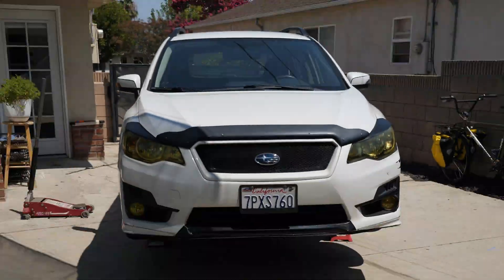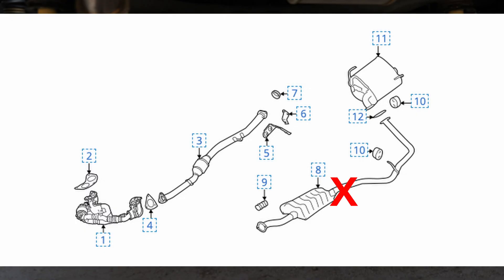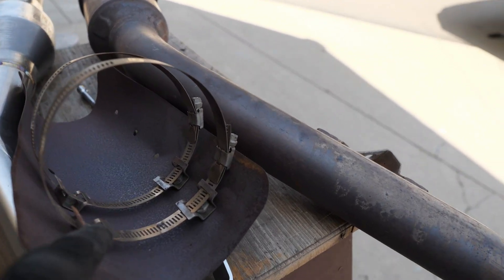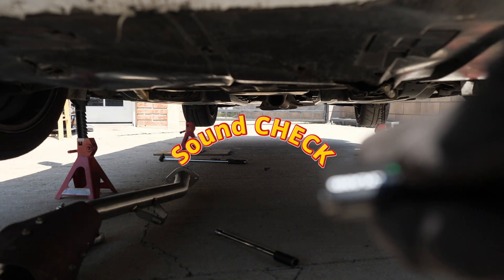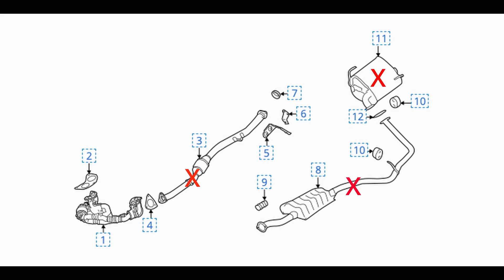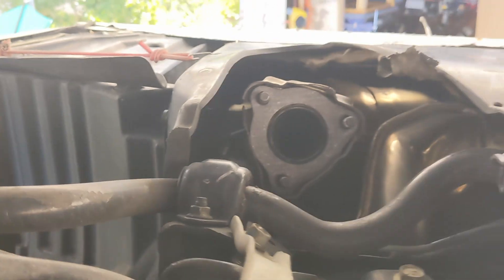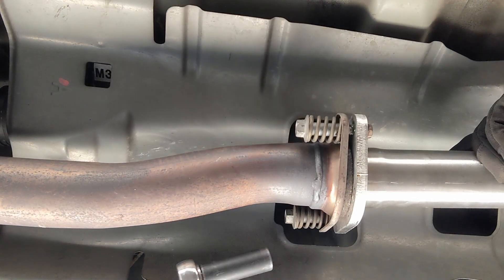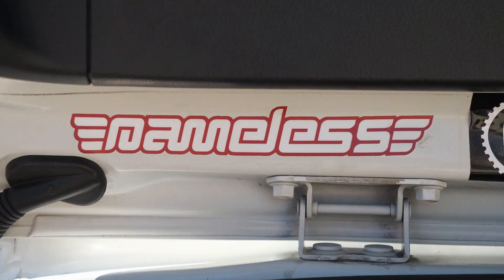Subaru | FB20 Exhaust Restriction - New Front Pipe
What causes exhaust restriction?
In your FB20 or FB25 Subaru, If the catalytic converter in the OEM exhaust manifold or aftermarket headers goes out, it can send debris and dust downstream to the front pipe. There there secondary catalytic converter can get clogged. Exhaust restriction shows up as limited mid-range torque, struggling to get power.

Replacing the front pipe with a Nameless 2.25", 304 Stainless Steel Mandrel bent pipe with a 200 cell catalytic converter fixed my clogged exhaust.

A little more sound, and a little more exhaust flow are the result
An easy way to get the Subaru rumble